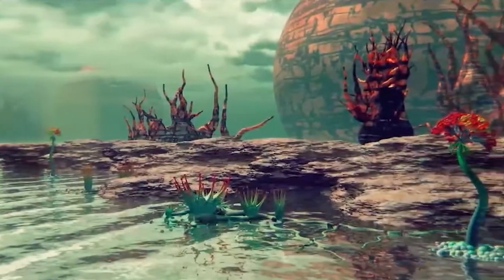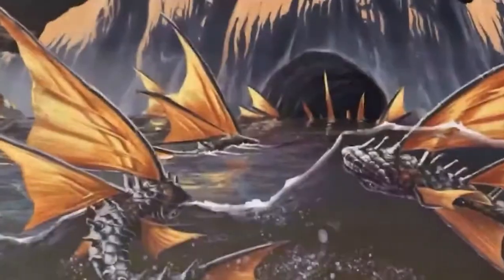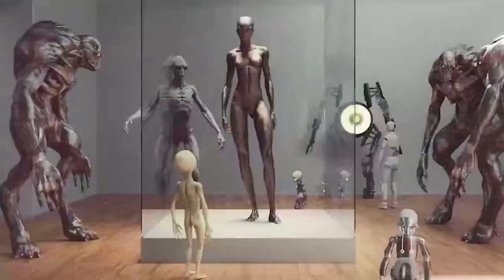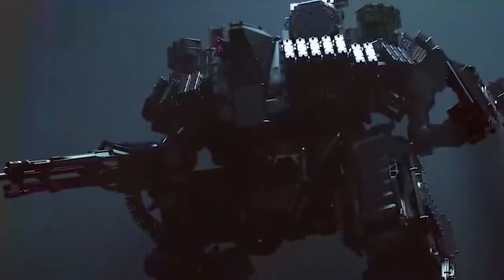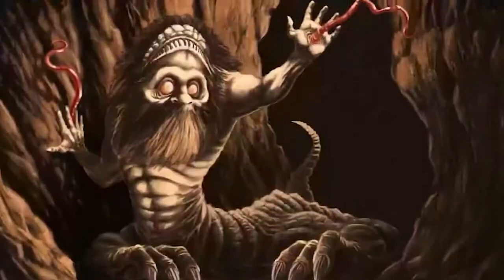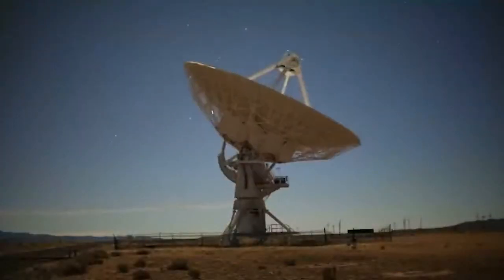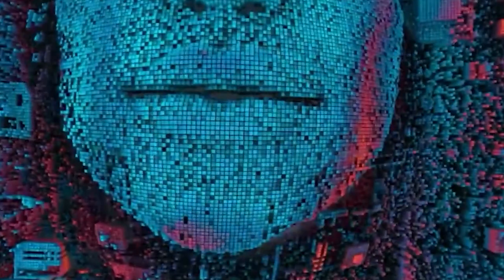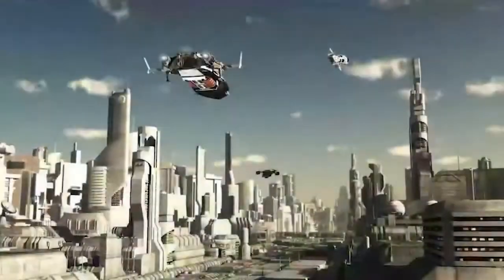LIVE Science Fiction with Kate and Adam - EPISODE 06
In this episode of LIVE Science Fiction, Kate, Adam and Daniel converse about Epic-ness is and the exciting projects in store for this series. We will be talking weekly about Science Fiction and the ethos of making every day more epic than the day previous.

Kate is the co-founder of ENTA Solutions Inc by day, artist, children's author, mom and wife by night.  A micro-influencer and leader with the title of Idea's Gardener bringing EPIC every day.

Adam is an aerospace engineer from way back who now specializes in perpetual EPICNess!  He loves sci-fi and loves to imagine a universe where we have come together to explore the cosmos within and without.

Daniel is the Founder and CEO of planksip®, which has a registered Canadian trademark describing a methodology of promoting and propagating thought concepts and intellectual property for non-fiction authors and Academics. As a Science and Philosophy writer, Daniel is an active blogger, author and father of two living on Vancouver Island. As self-described "Flâneur", Daniel draws inspiration for his epistemological schema on topics related to Newtonian Giants, Artificial Intelligence, Free Will, Philosophy, Psychology, Mathematics and Quantum Physics. Phrases like, "driven by Data and propagated through the Praxis of planksip®", summarize his 'modus operandi' of Truth supported by evidence and evolution.